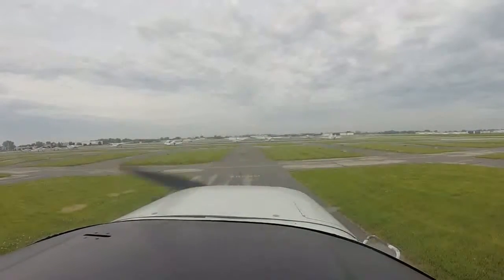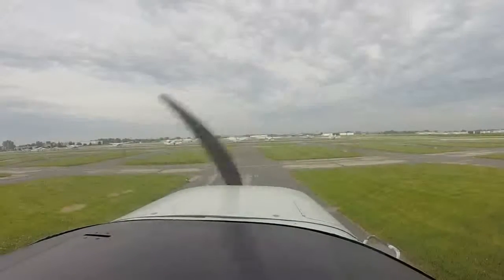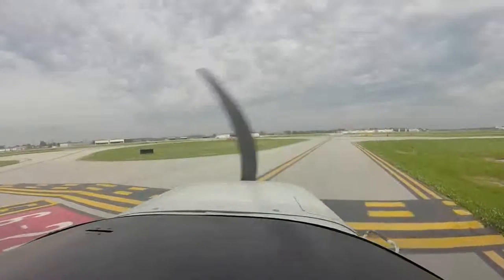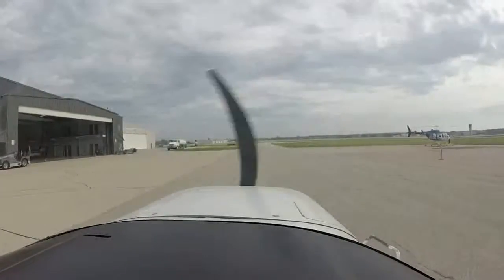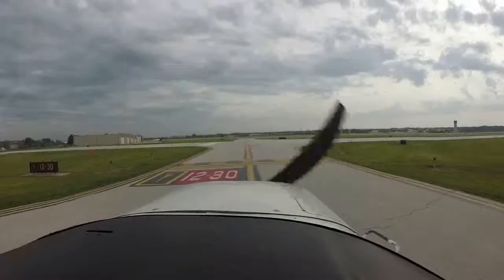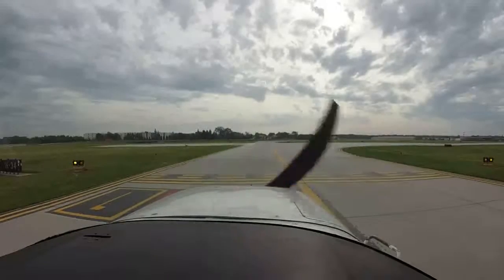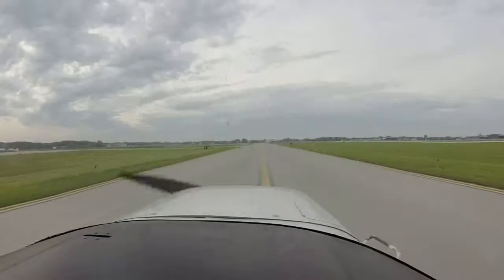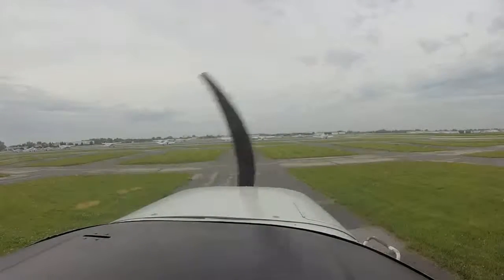KPWK - Cessna 150 flight - John V. Karavitis - Taxiing lesson 06-11-15